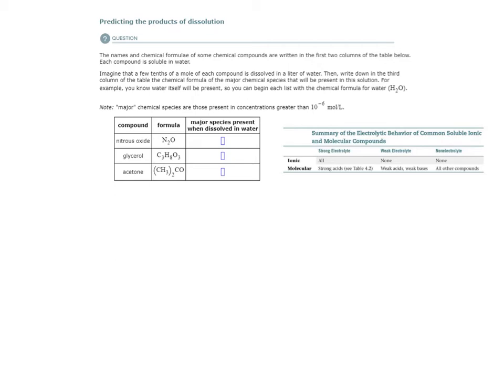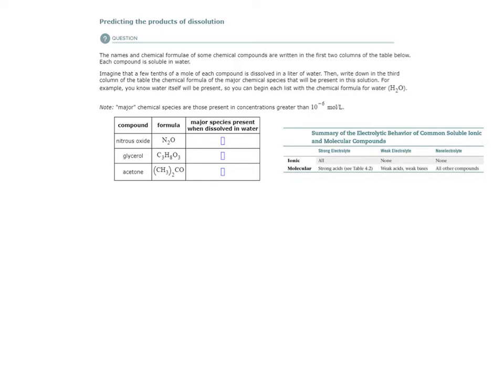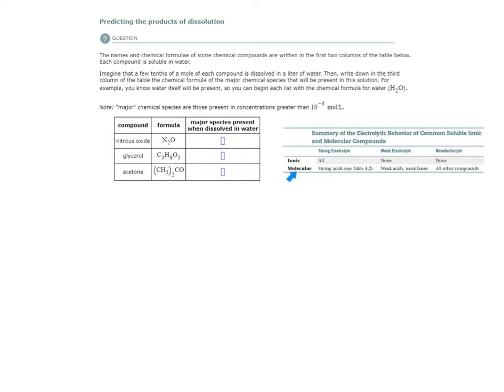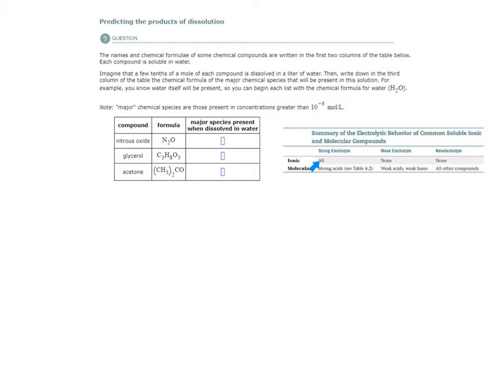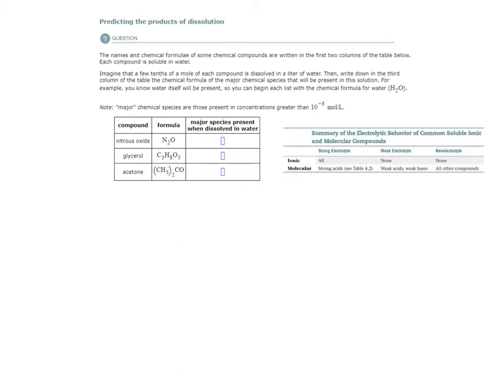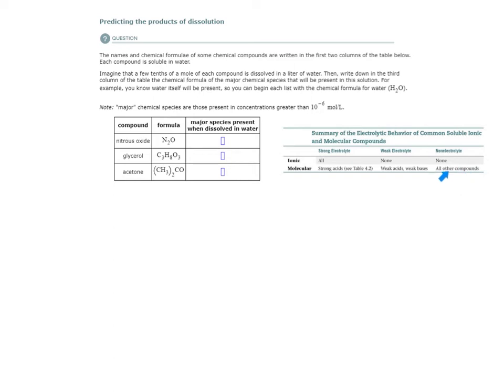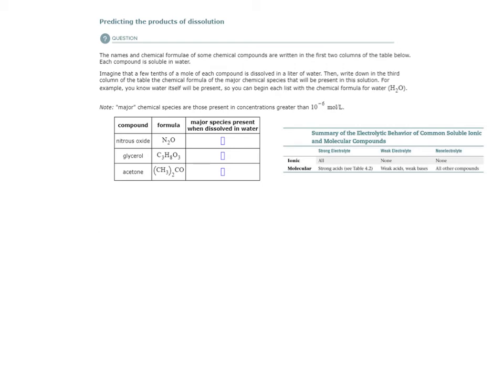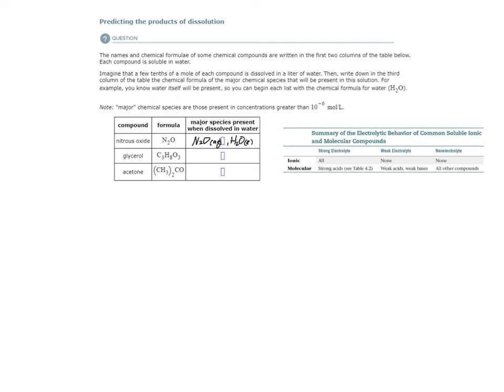ALEKS - Predicting the products of dissolution (Example 1)